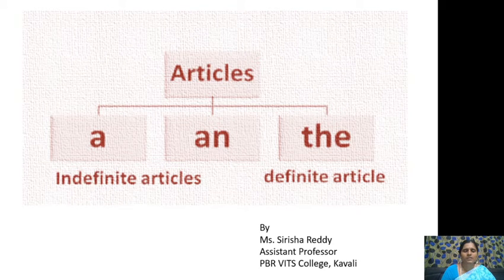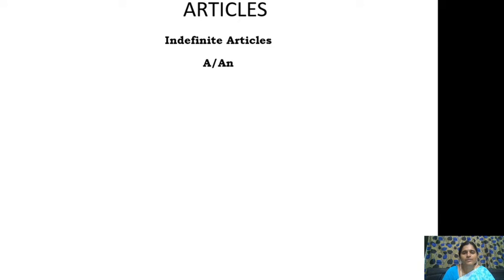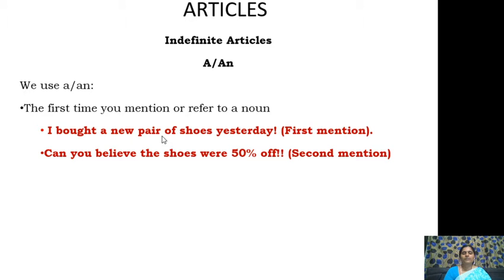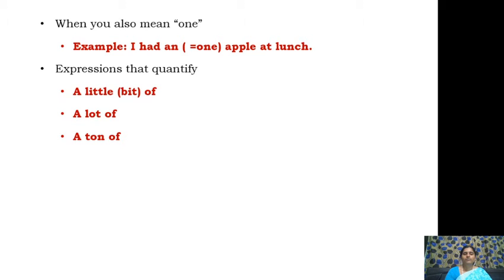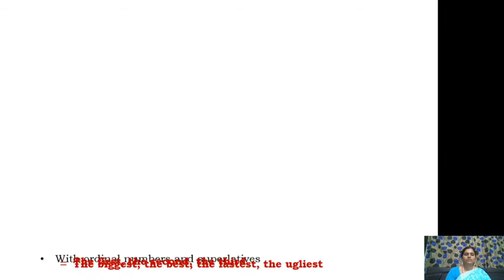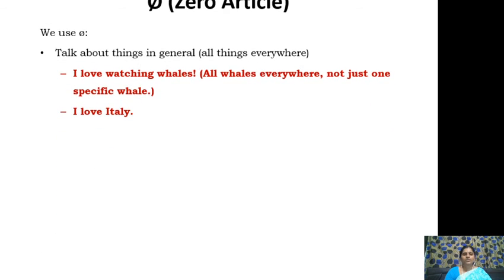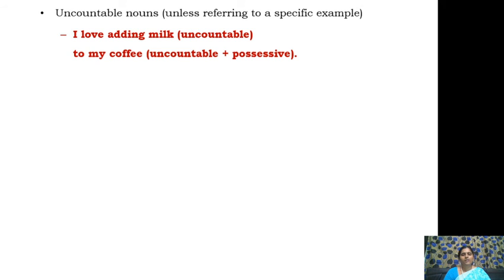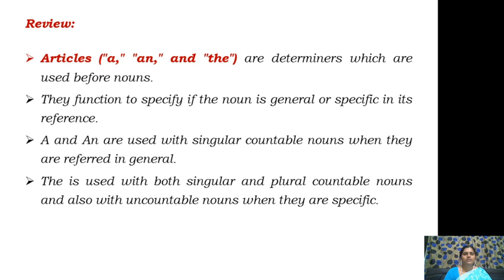UNIT 2 ARTICLES BY SIRISHA REDDY